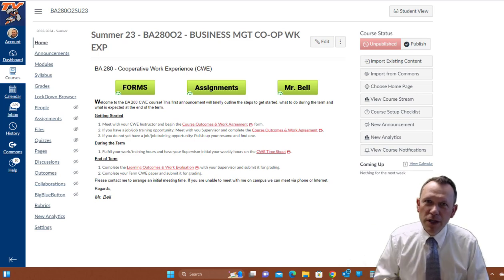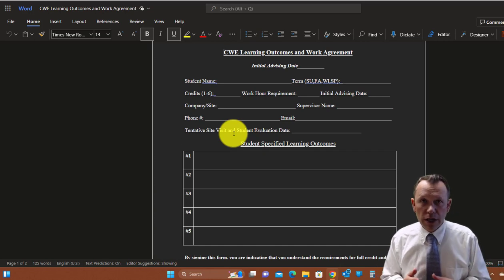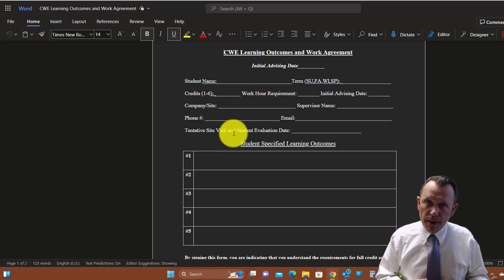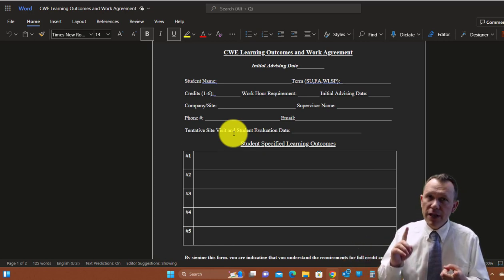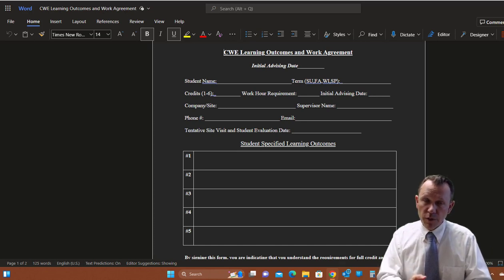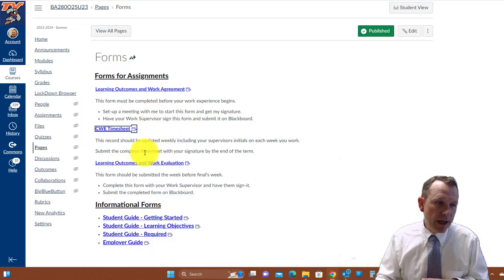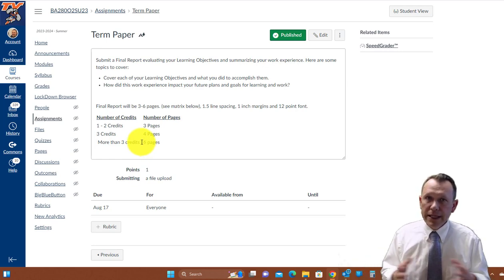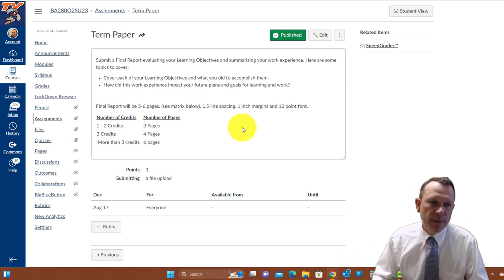TVCC Business Administration Work Experience Course Introduction Video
This is the Treasure Valley Community College Business Administration Work Experience Course Introduction Video.